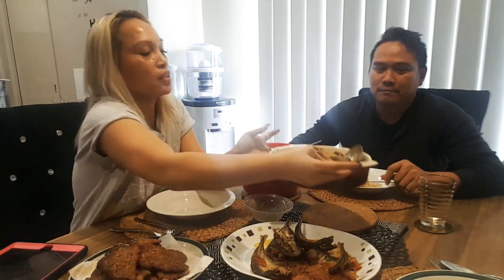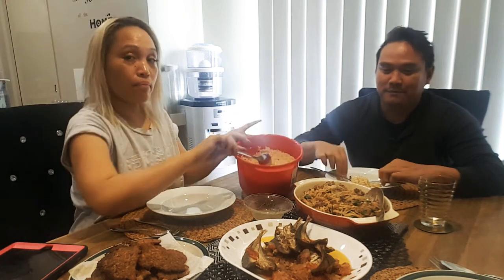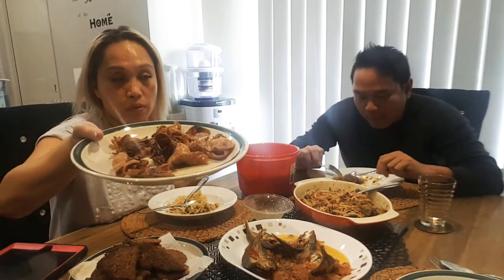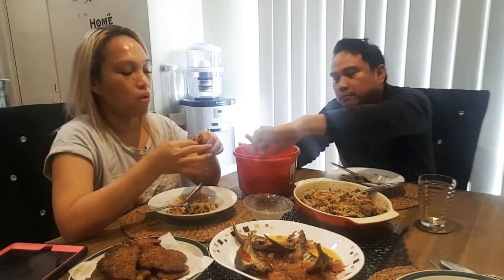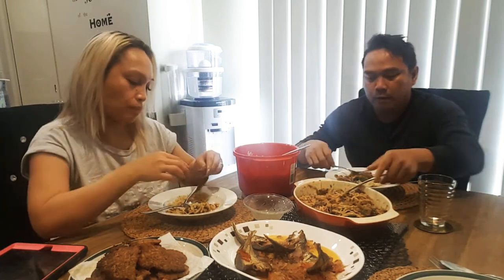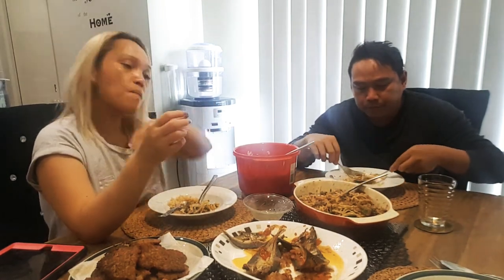Mukbang "Tuyo / dried fish/squid" AllergyAttack😐 Ft. John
Brunch time, we woke up late and decided to cook dried fish, dried squid, Mackerel in tomato sauce with egg noodles and tuna patty😊

Shouldn't have touch my face, started getting itchy😔 I took some meds for allergy before having my coffee☺😍❤